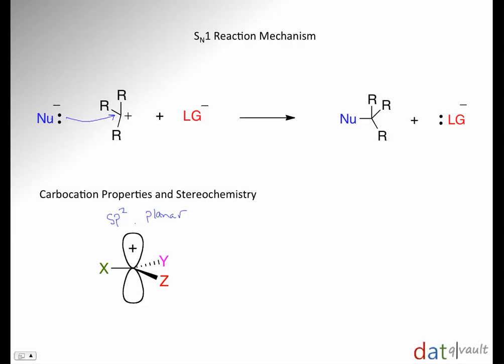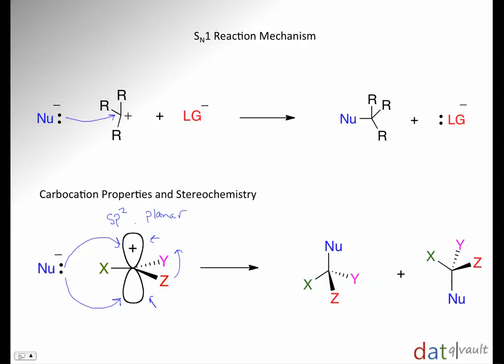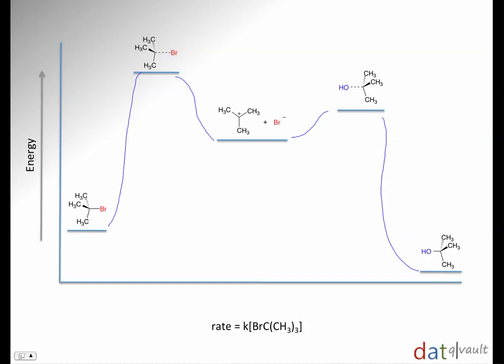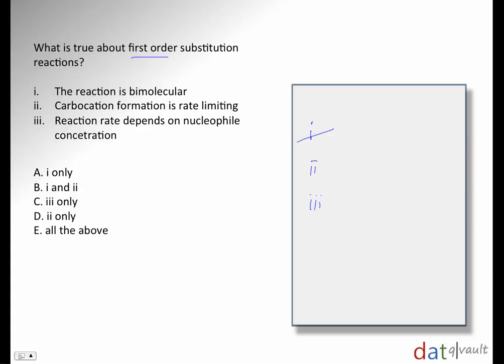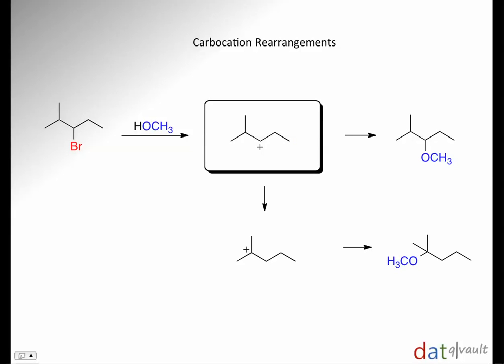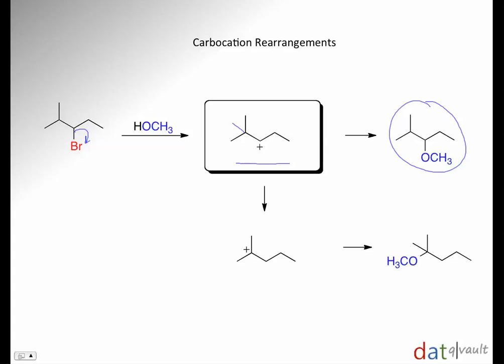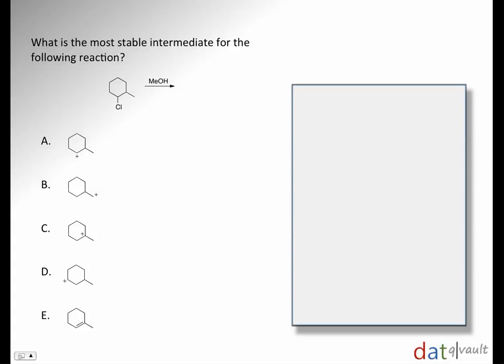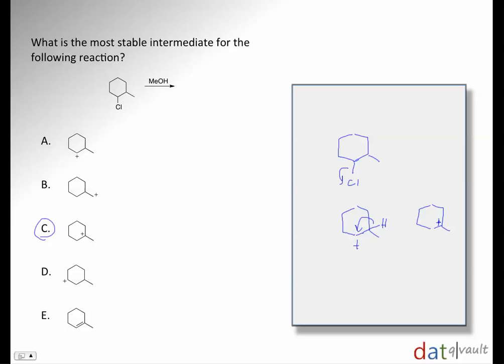DATQVAULT Dental Admissions Test Video 11 Substitution SN1